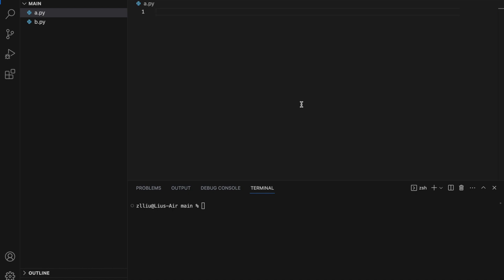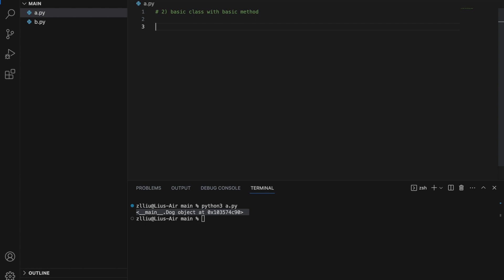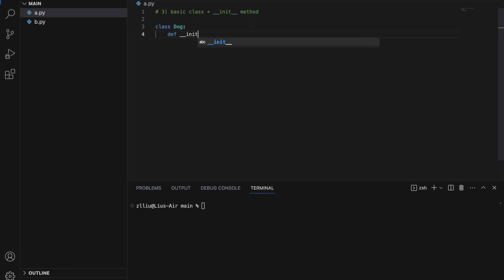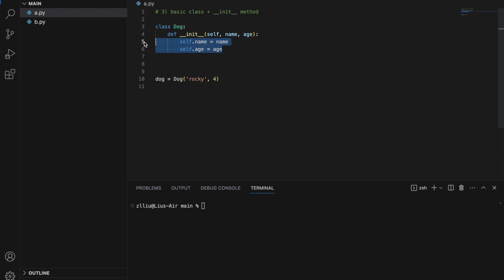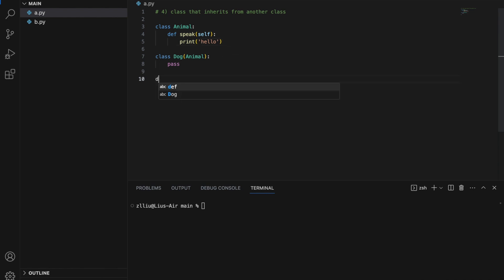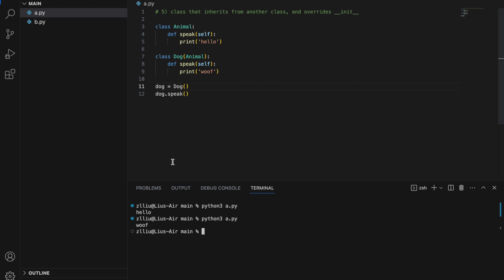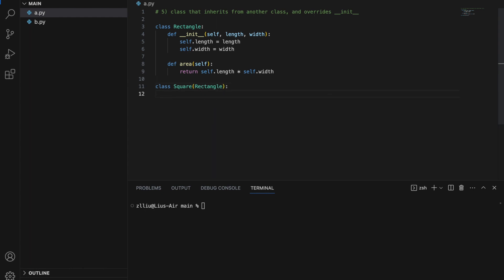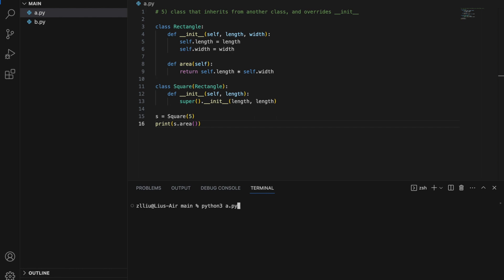7 Levels Of Creating Classes in Python (Easy To Difficult To Ridiculous)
1) basic classes
2) basic class + basic method
3) basic class + __init__
4) class that inherits from another class
5) class that inherits from another class + overrides __init__
6) dataclasses
7) using type()

Cheers